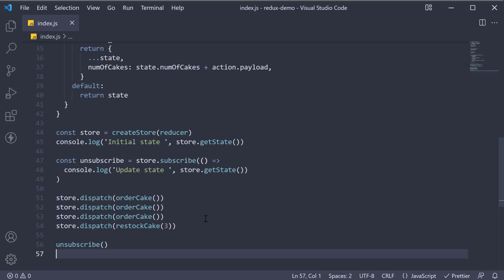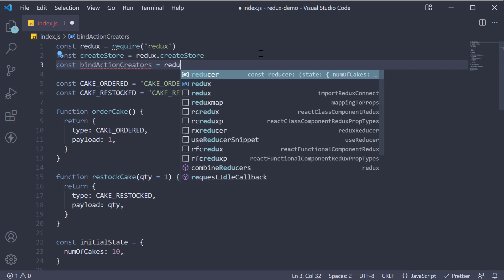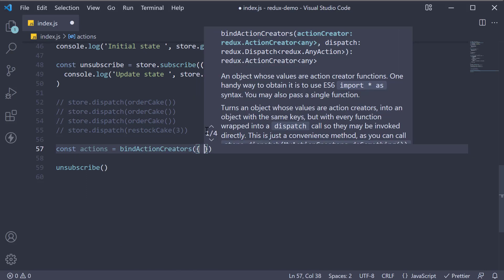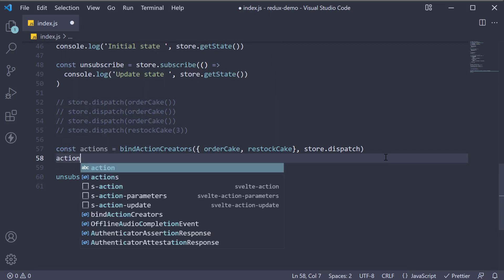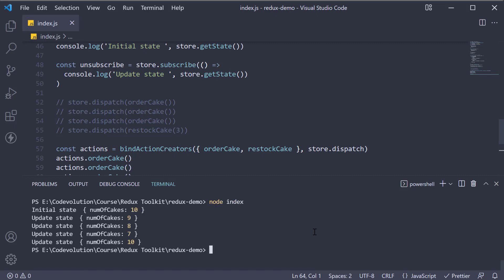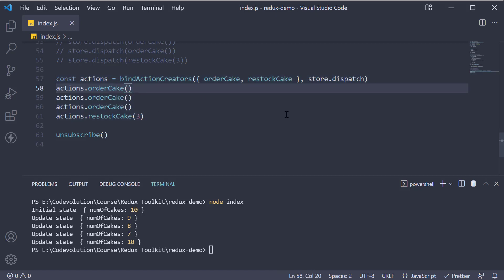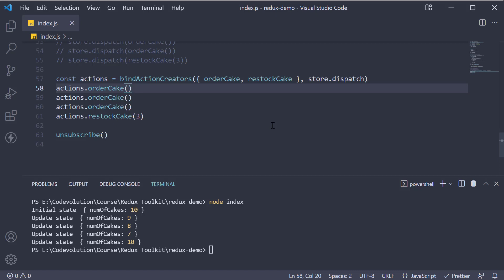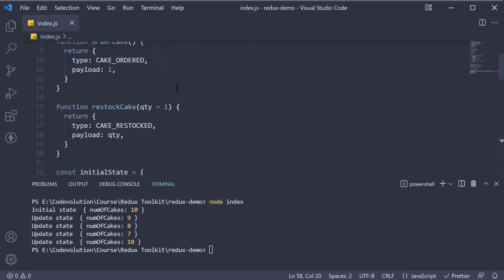Redux Toolkit Tutorial - 9 - Bind Action Creators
Bind Action Creators in Redux